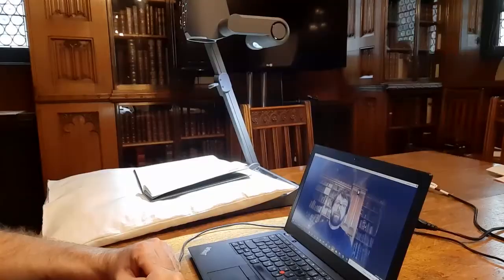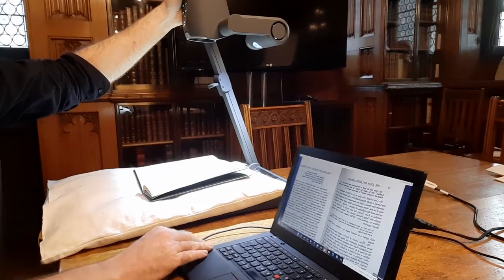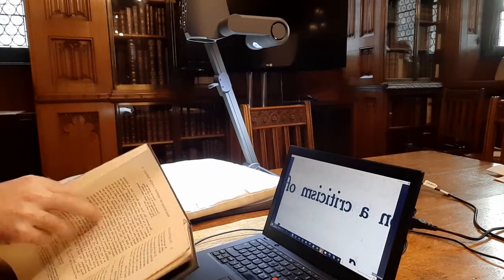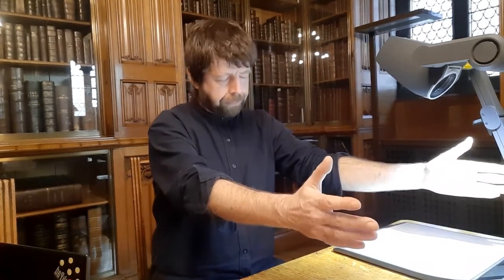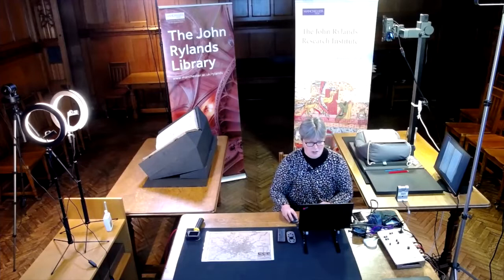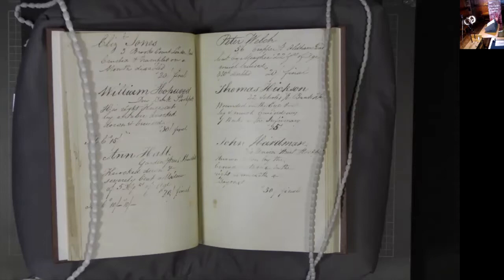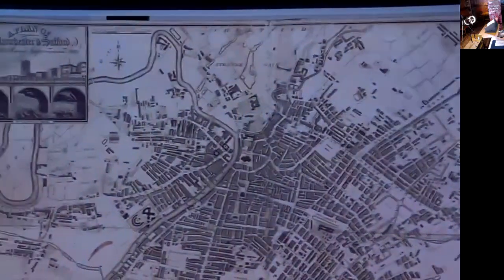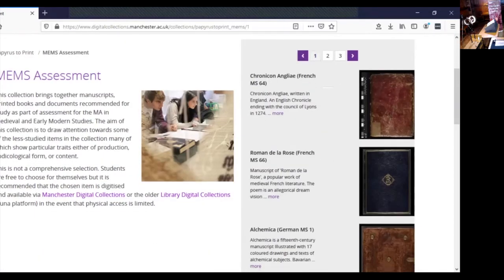RLUK21| University of Manchester - virtual reading rooms speed presentation